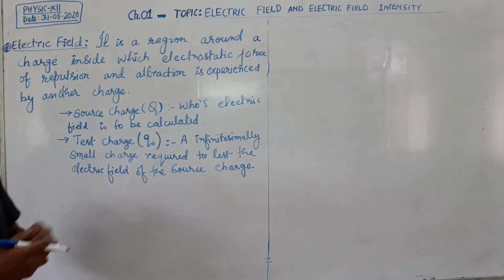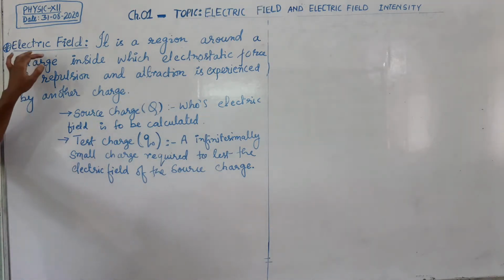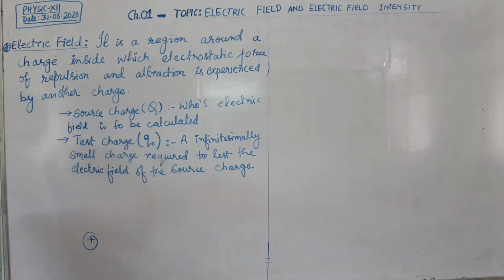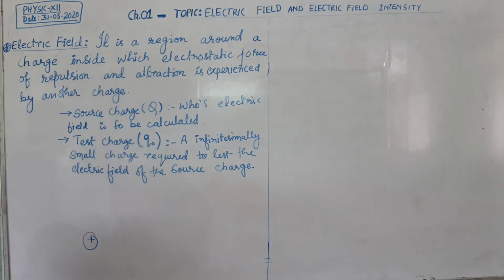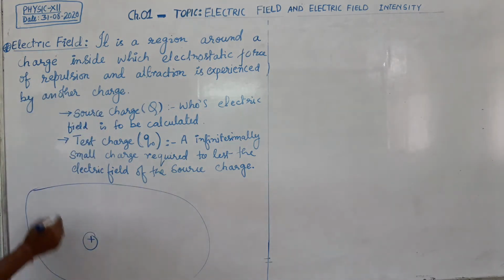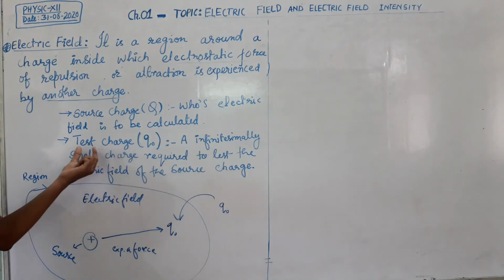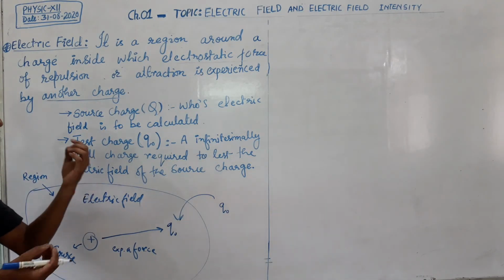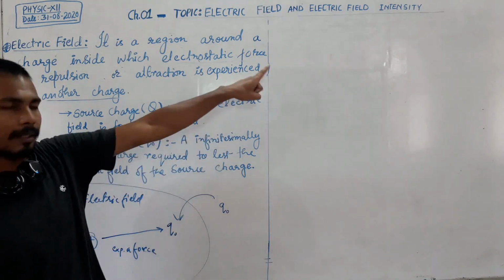cl.12..ch. 01. topic:- ELECTRIC FIELD and ELECTRIC FIELD INTENSITY.(lecture 01)